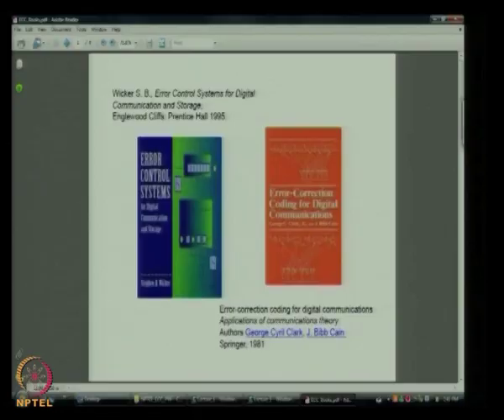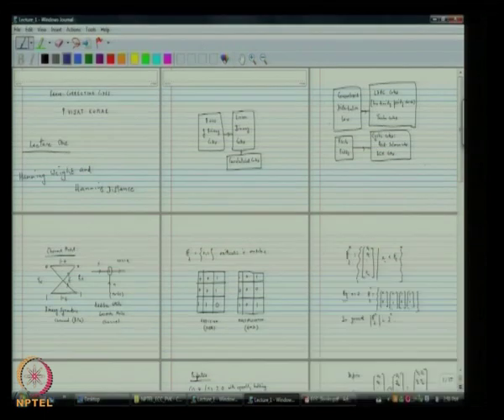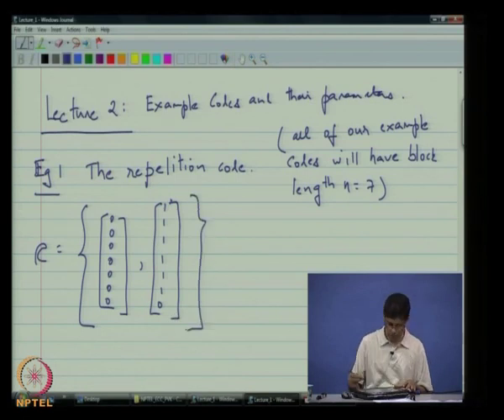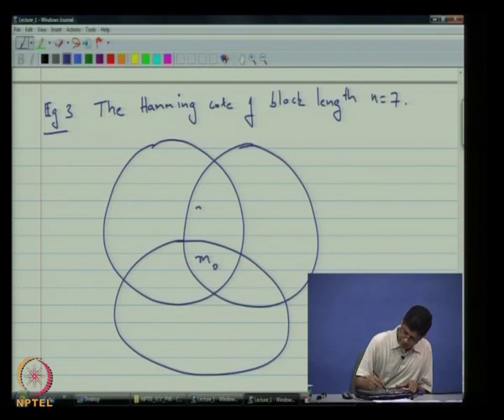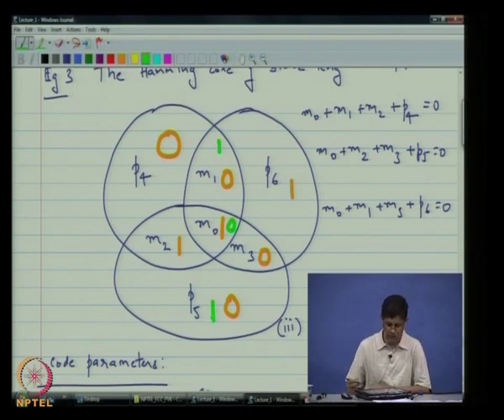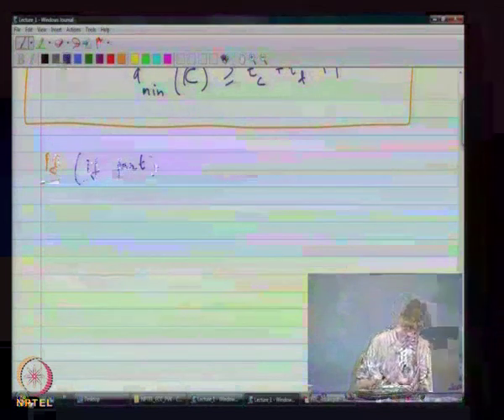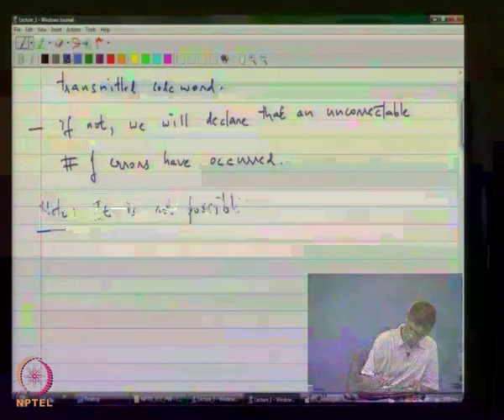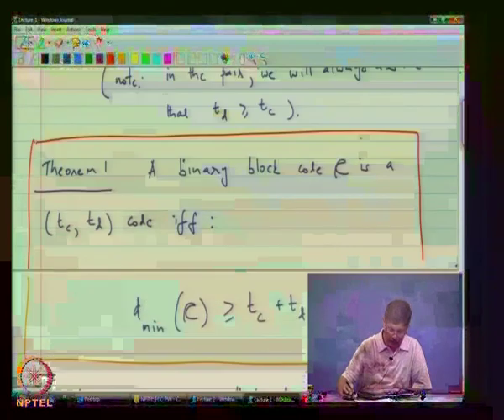Example Codes and their Parameters